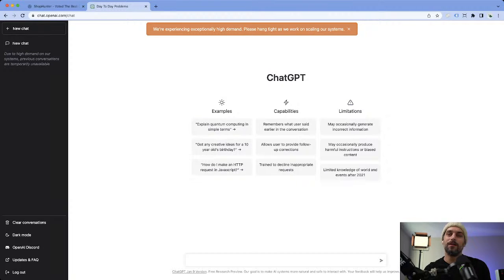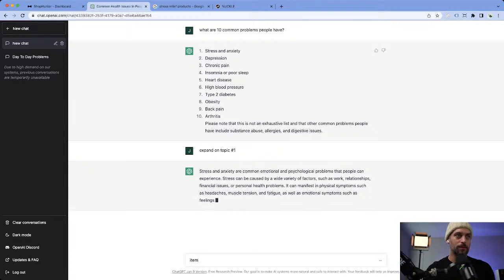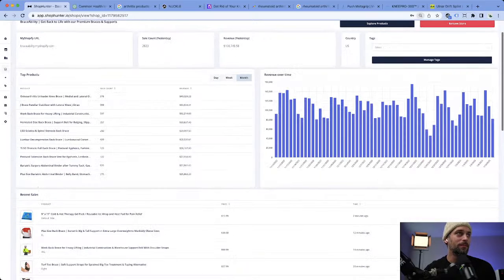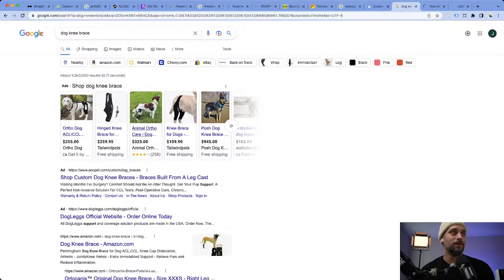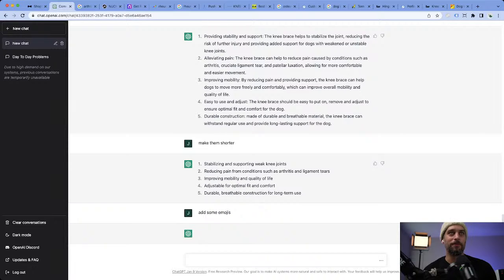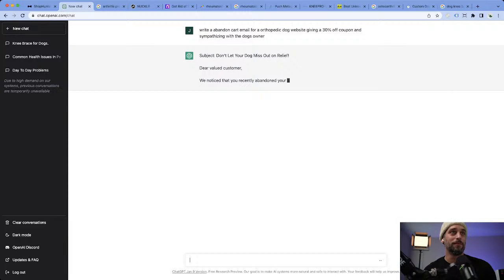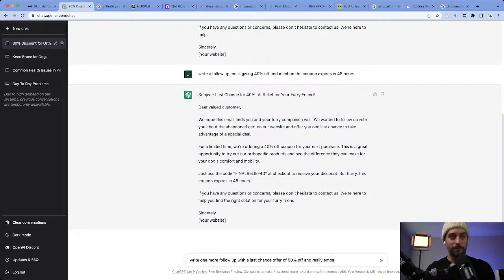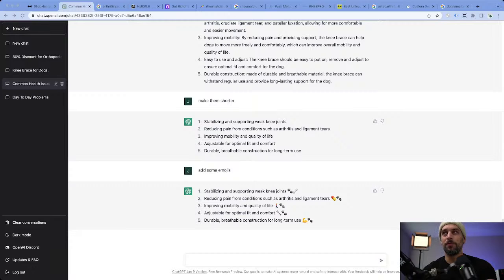ChatGPT Product Research Using ChatGPT & Google + Implementing AI In Ecom